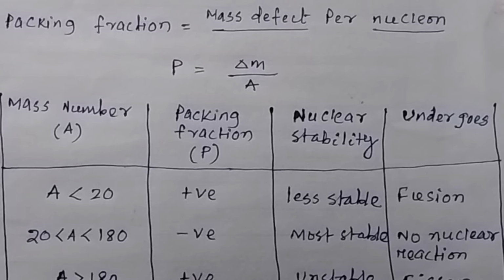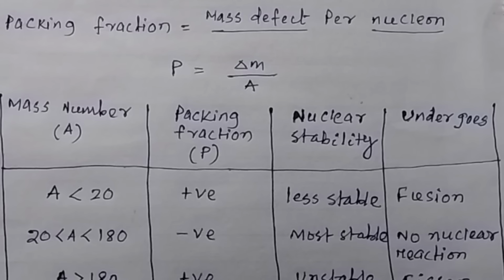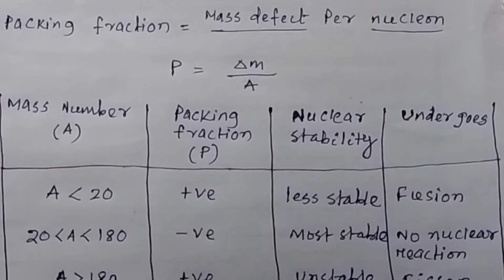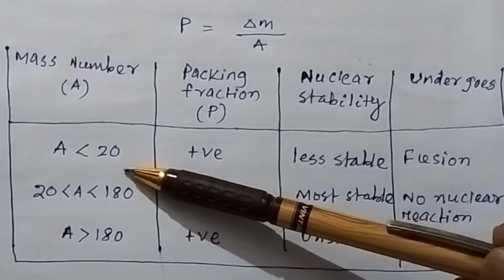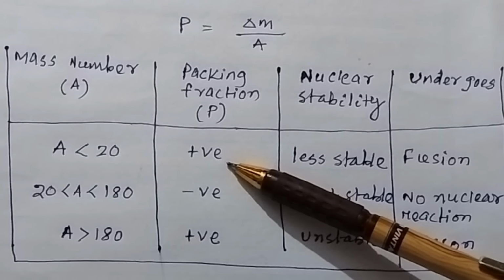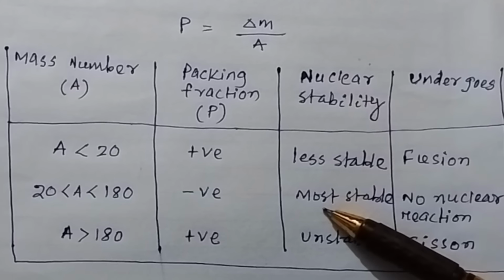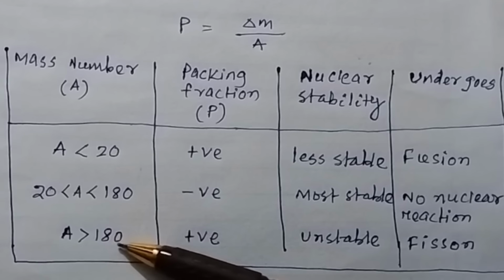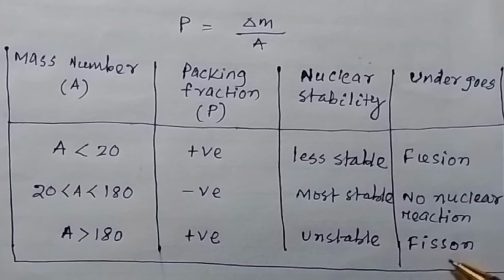Define packing fraction. Show the variation of packaging fraction with mass number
Define packing fraction. Show the variation of packaging fraction with mass number@PTE